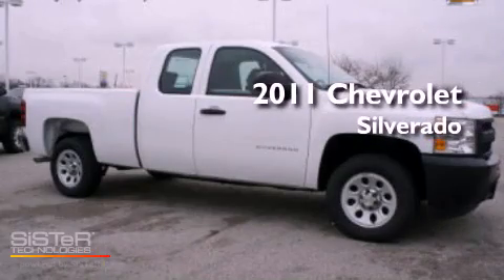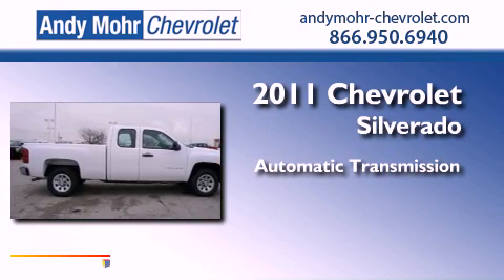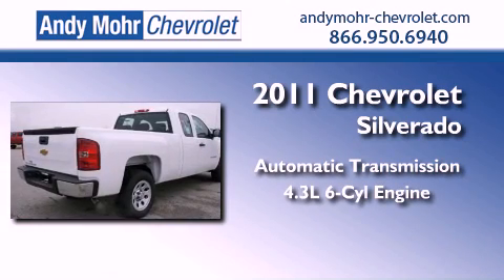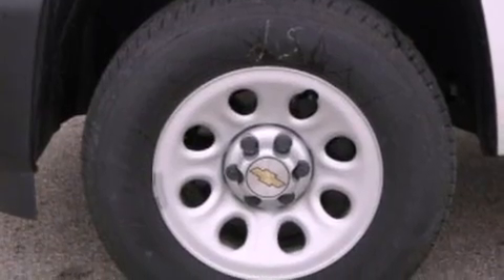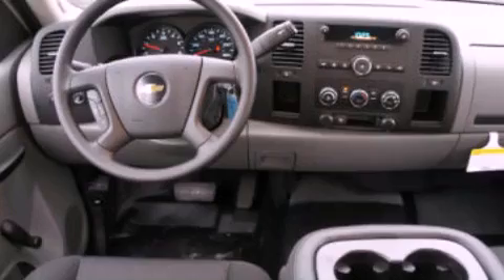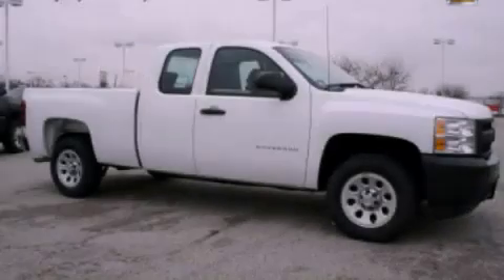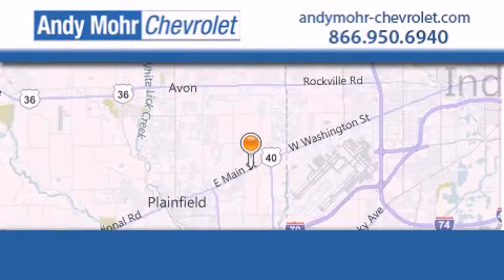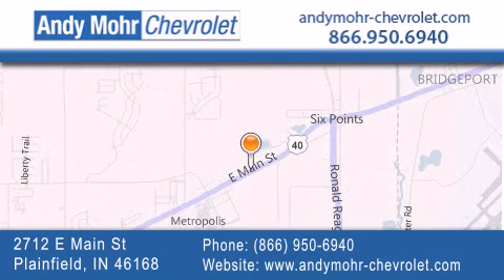2011 Chevrolet Silverado 1500 Indianapolis IN 46168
Year : 2011
 Make : Chevrolet
 Model : Silverado 1500
 Engine : 4.3L V6 12V MPFI OHV
 Trans . : Automatic

 Stock : T12264

 2712 E. Main Street